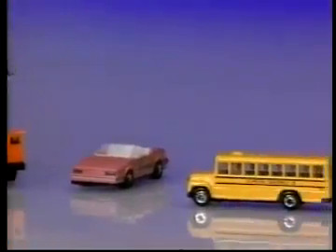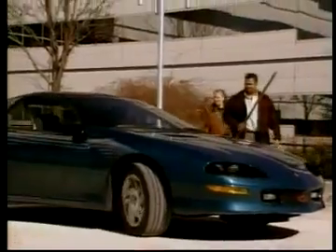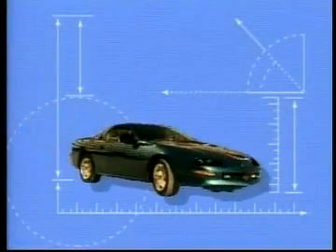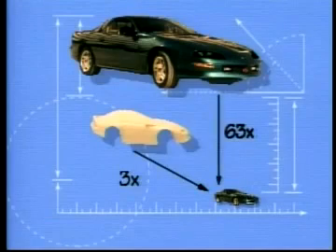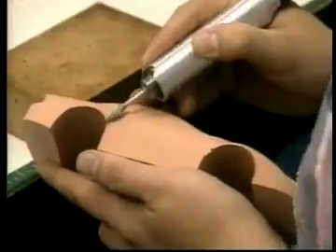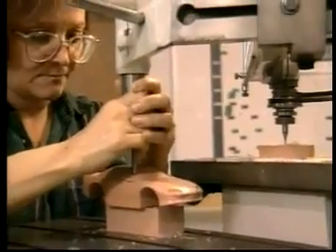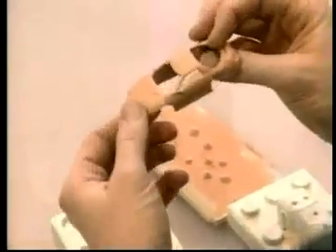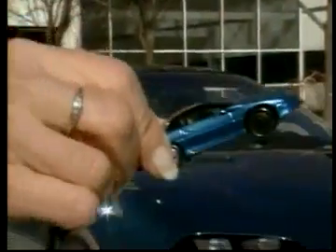Factory Lesney Matchbox